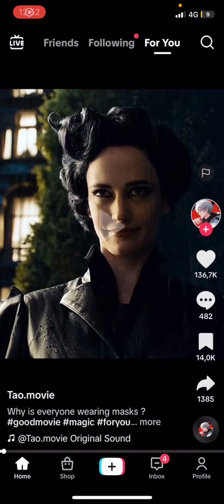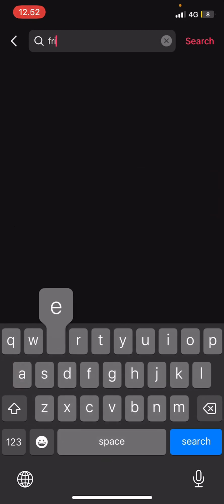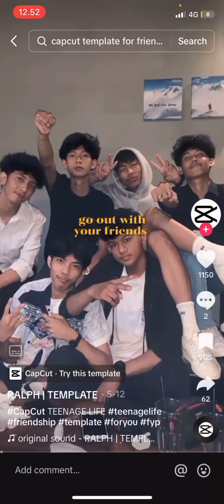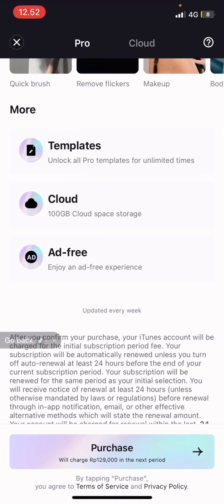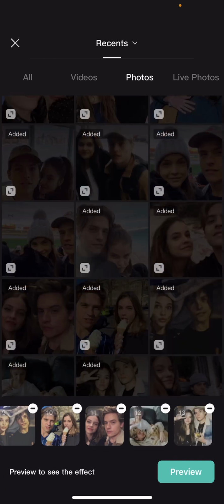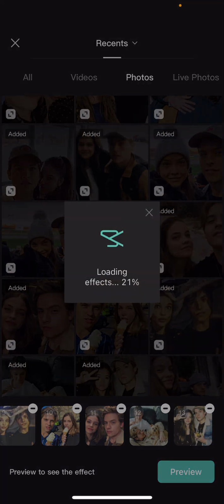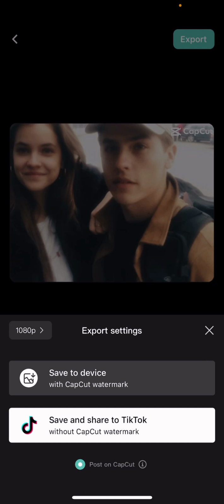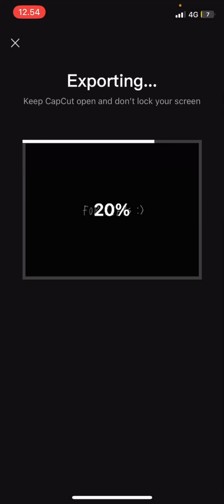FIXED Can't Find Video Templates Tab In CapCut? Here's How To Use CapCut Templates From TikTok!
Learn how you can find CapCut templates on TikTok by watching this video.